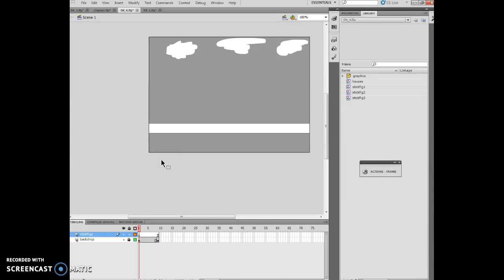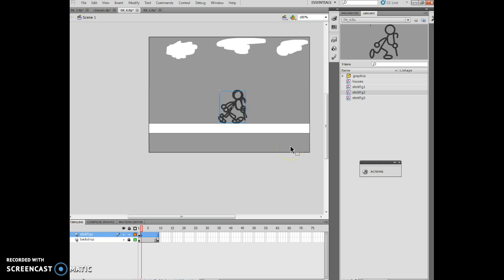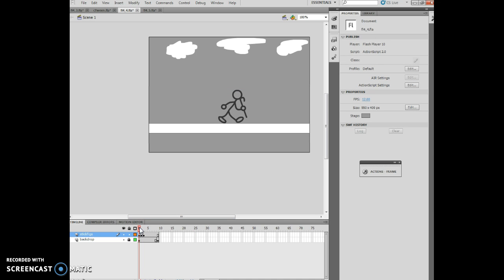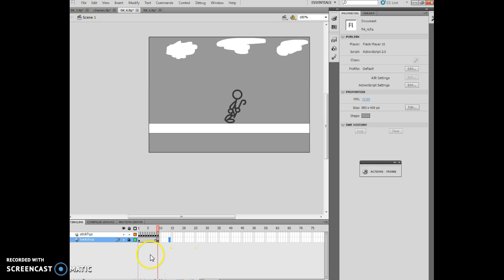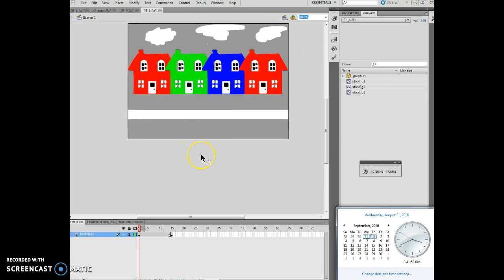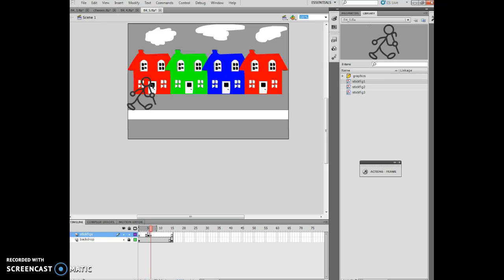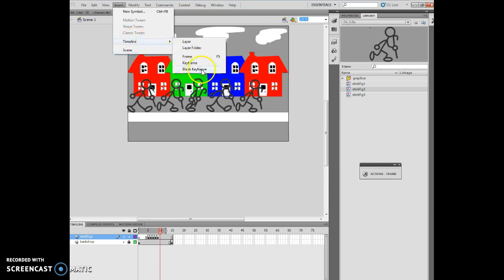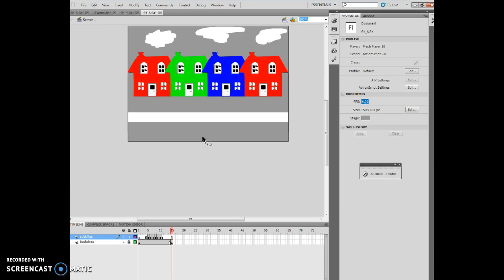Anim Flash Ch 4 Less 3